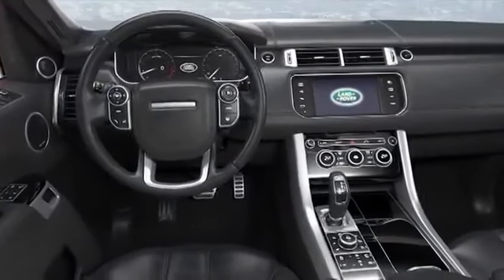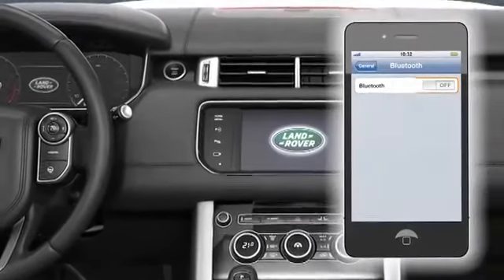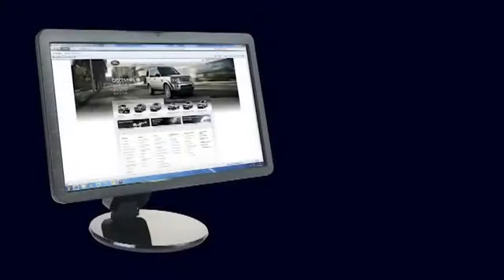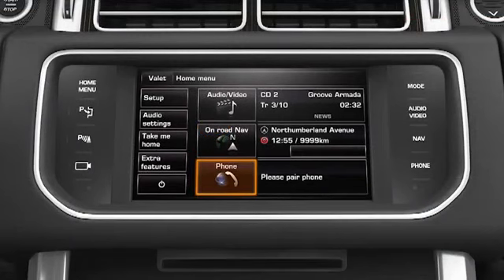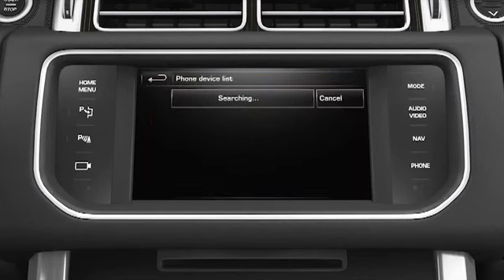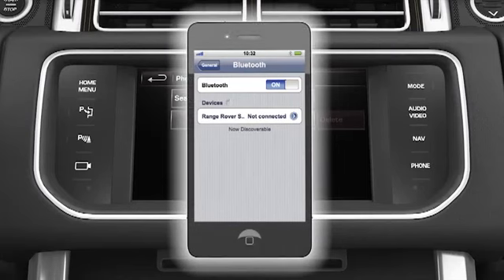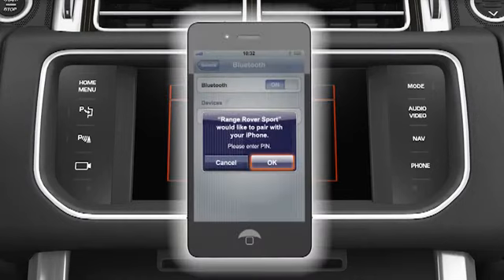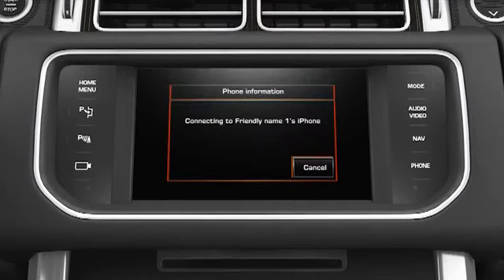All New Range Rover Sport - Bluetooth Vehicle to Device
The all-new Range Rover Sport lets you use a Bluetooth enabled mobile phone hands free, all you have to do is pair your phone with the vehicle. The vehicle will be connected to the device when the phone is inside the vehicle and the device switched on with Bluetooth enabled.